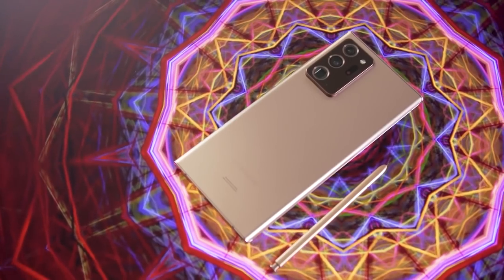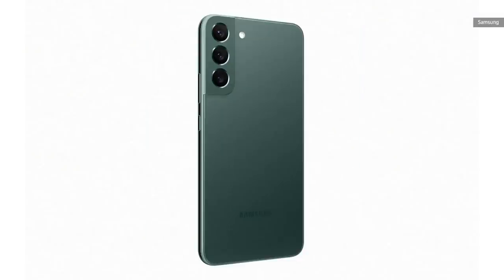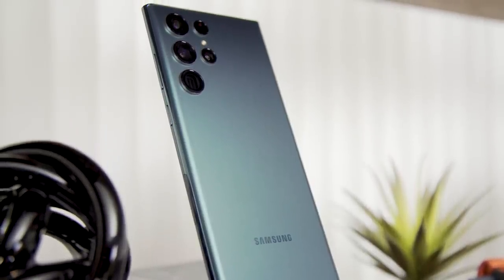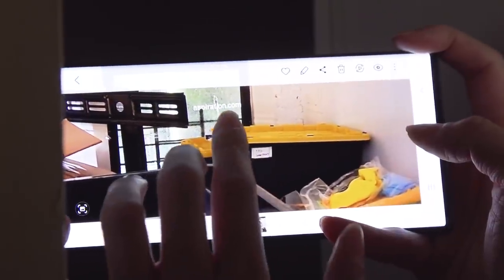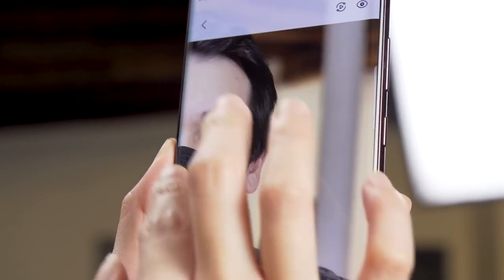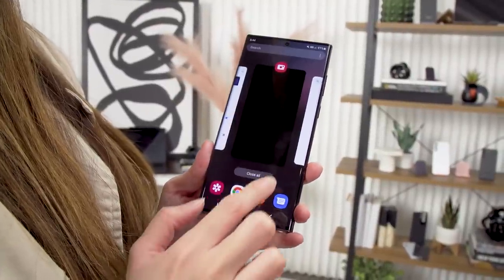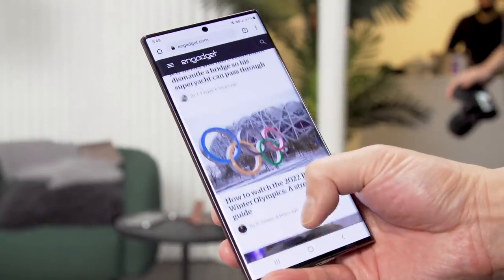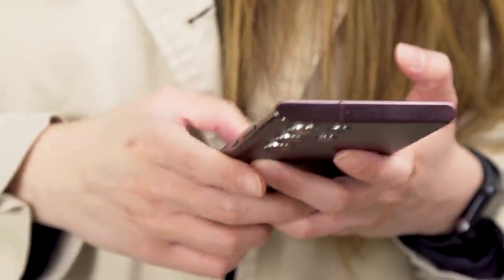Samsung Galaxy S22 Ultra hands-on